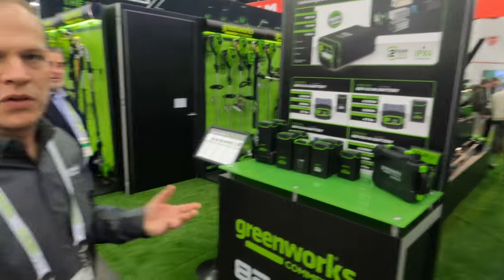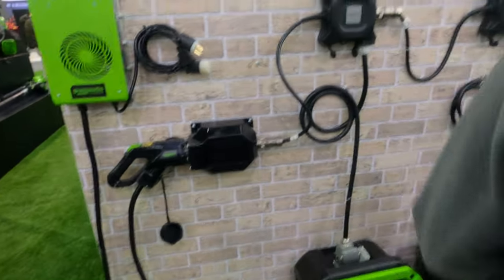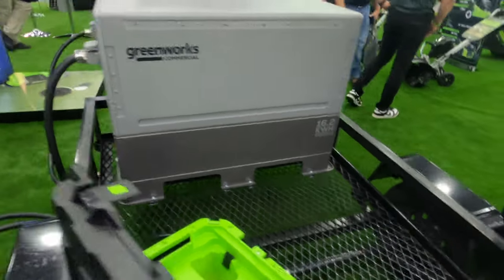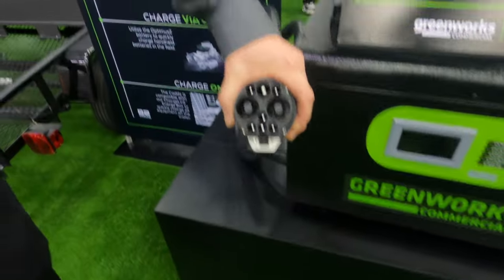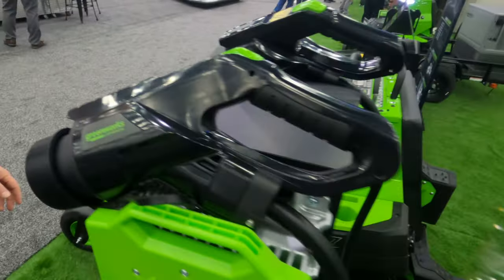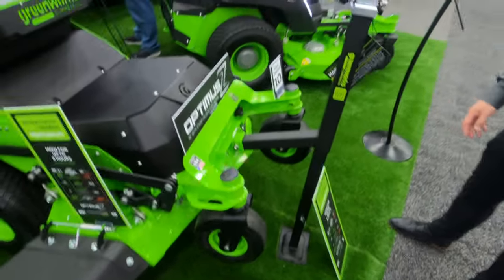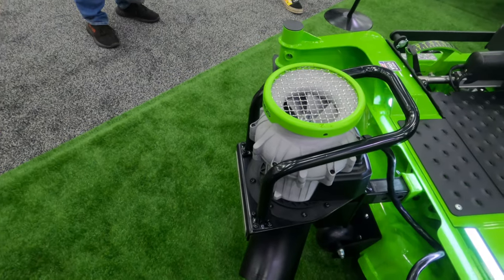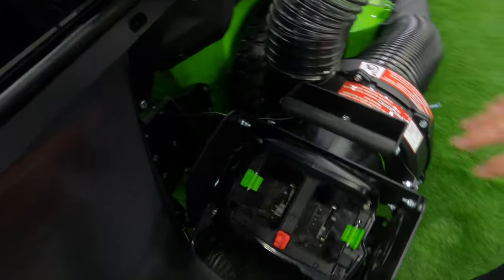Did Greenworks figure out lawn/landscape battery equipment?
Got to attend the  @equipexposition  2023 and it was a sight to see with all of the new equipment coming to the lawn and landscape industry for the 2024 season.  This video will introduce @GreenworksTV  new line up of battery equipment along with new battery charging systems.  This event is held annually in Louisville, KY every year. This is the 40th annual equip expo and my second year attending I had a blast at this event seeing all the new equipment. This is a very detailed video of what Greenworks has done to add to battery equipment innovation.

Interested in checking out my services and business even more you can do so and Follow me 👉🏾👉🏾👉🏾

LAWN EQUIPMENT
*Darwin's Grip 6.1
*Trimmer String
*Speed Feed Trimmer Head
*Work Boots
*Sun glasses

YOUTUBE EQUIPMENT
*GoPro Hero 8
*iPhone 11
*Camera I use
*Accessoires for Camera
*Rode Mic